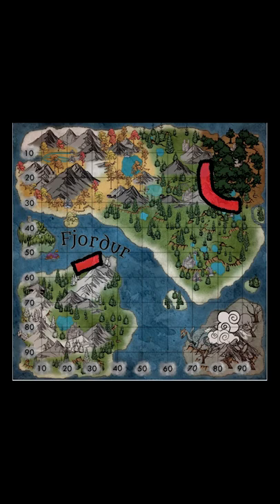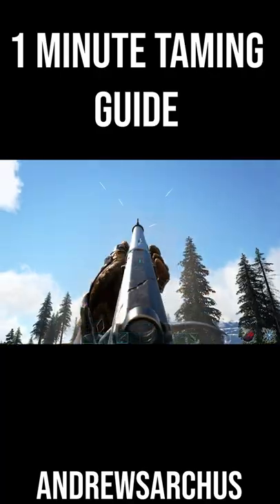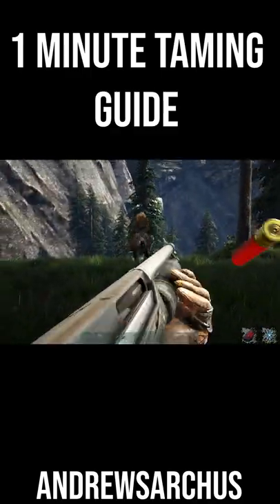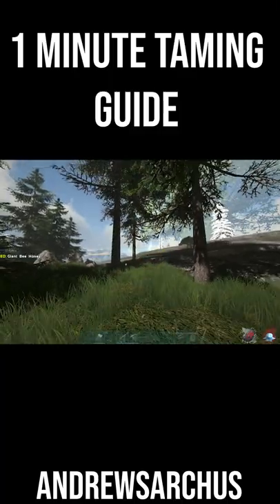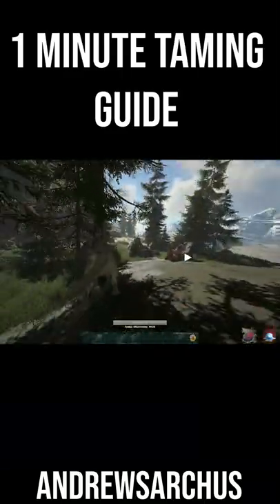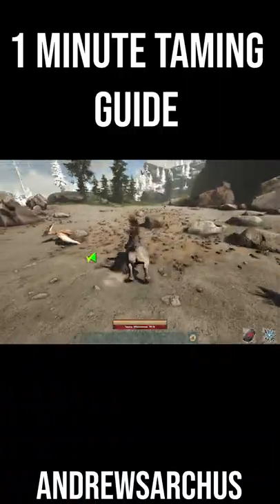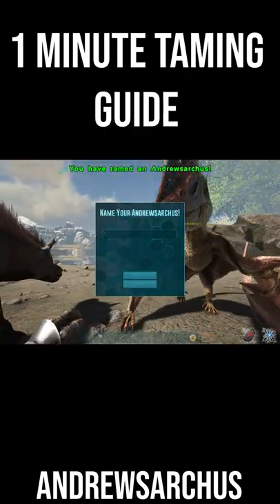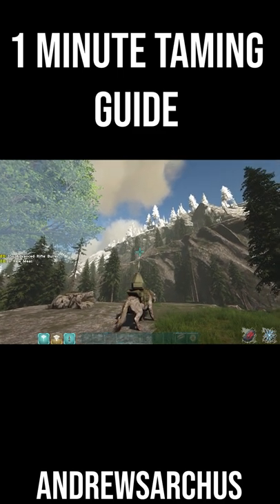How To Tame An Andrewsarchus In 1 Minute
The only taming guide you'll ever need! This taming guide will tell you everything you need to tame your own Andrewsarchus!